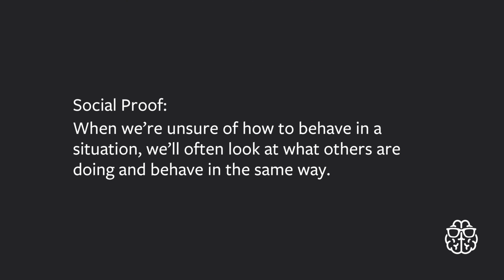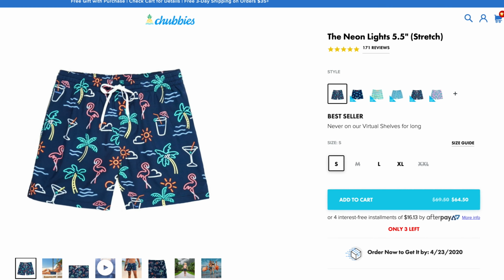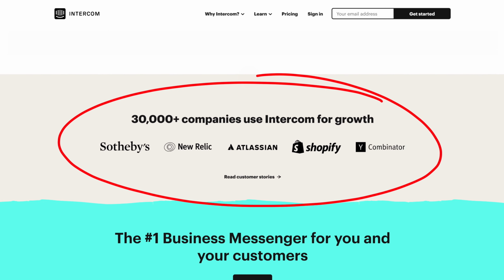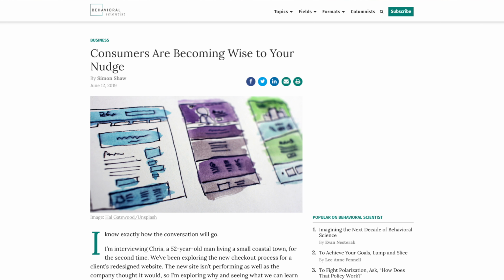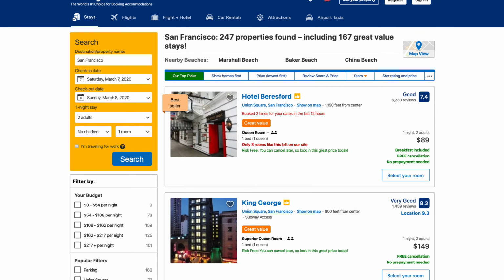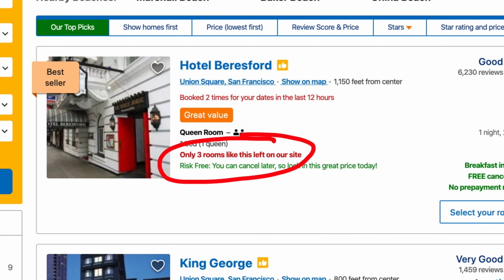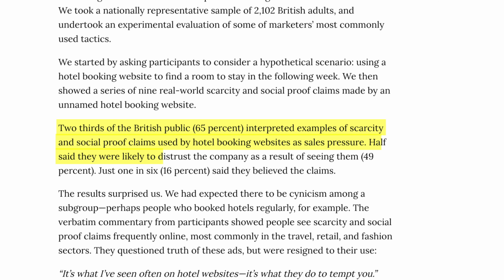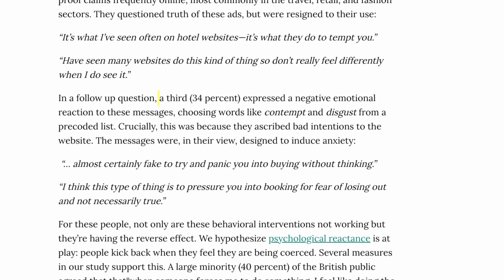What is social proof? | Psychology Sundays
The theory of Social Proof states that when we're unsure of how to behave in a situation, we'll often look at what others are doing and behave in the same way. In this video, I talked about what Social Proof is, the interesting research on Social Proof, and how to use Social Proof to improve your interfaces.

1935 study where participants guessed the movement of a light in a dark room

Study of the use of laugh tracks (also called "canned laughter")

Influence: The Psychology of Persuasion, Revised Edition by Robert Cialdini